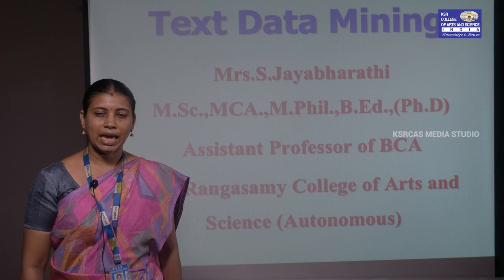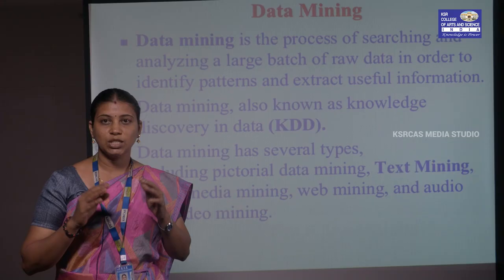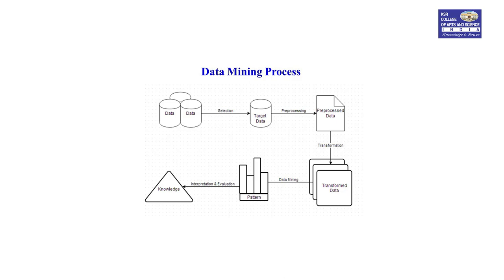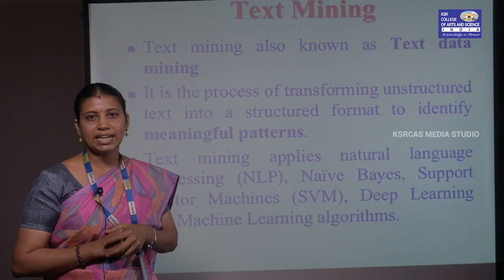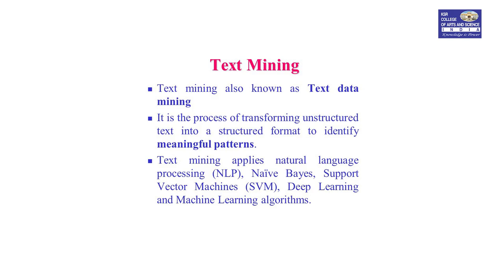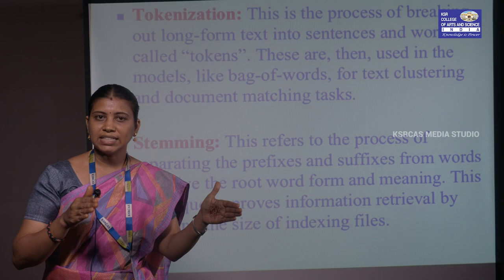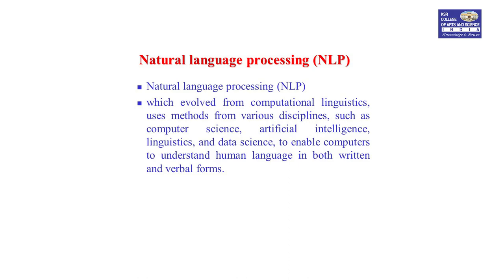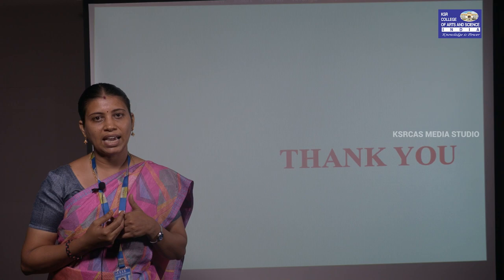Text Data Mining | Mrs.S.Jayabharathi | Computer Applications | KSRCAS | Media Centre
E-Content Video by Mrs.S.Jayabharathi , Assistant Professor Department of Computer Applications, K.S.Rangasamy College of Arts and Science (Autonomous), Tiruchengode - 637215

Courtesy :
Dr.V.Radhakrishnan, Principal, KSRCAS.
Dr.T.S.Venkateswaran (Assistant Professor & Head, Department of
Computer Applications , KSRCAS)

Creative Head : Mr.B.Ganesh Prabhu (Assistant Professor & Head, Department of Visual Communication, KSRCAS)

Technical Support : Mr.N.Poovarasan (Lab Technician, Department of Visual Communication, KSRCAS)